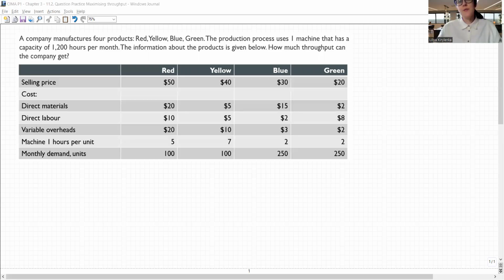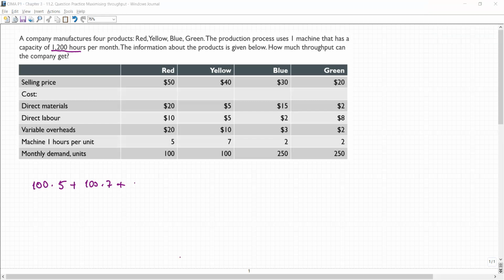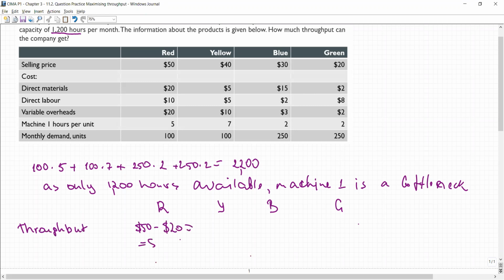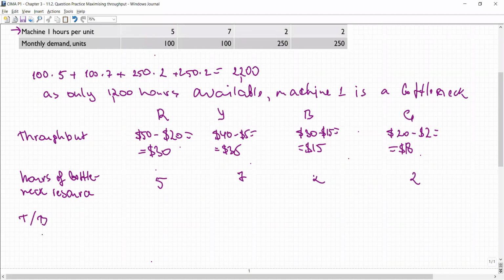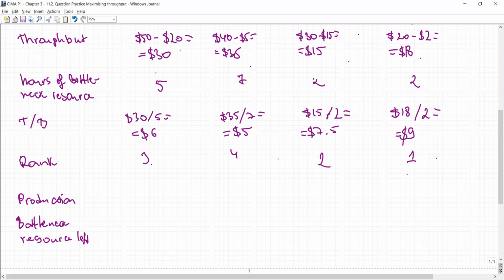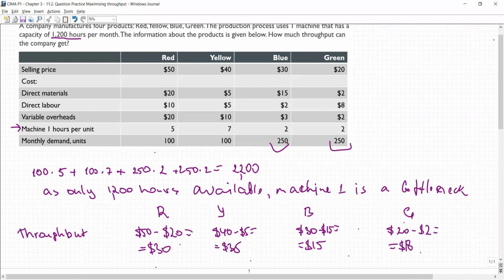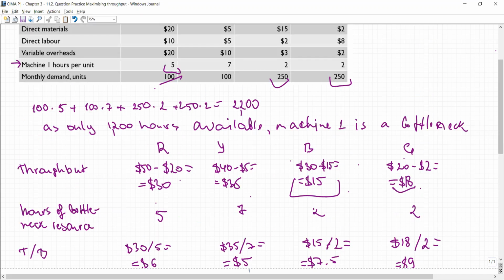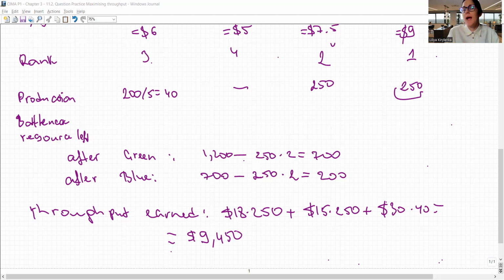CIMA P1 – Maximizing Throughput | Exam Question Practice Session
Welcome to this CIMA P1 Exam question practice session on Maximizing Throughput! In this video, our Expert Tutor will break down key techniques, solve exam-style questions, and explain step-by-step how to approach Throughput Accounting problems to help you master this crucial performance management topic.